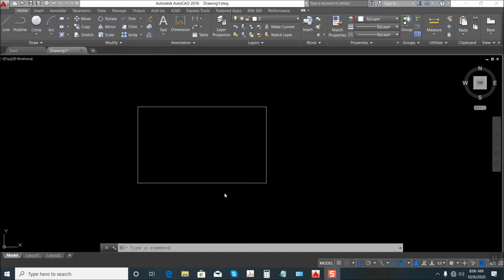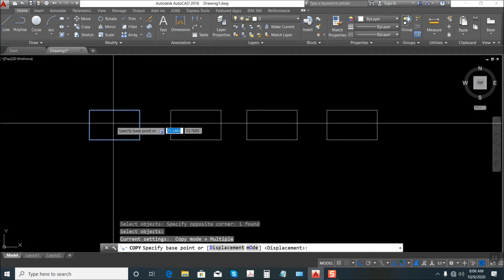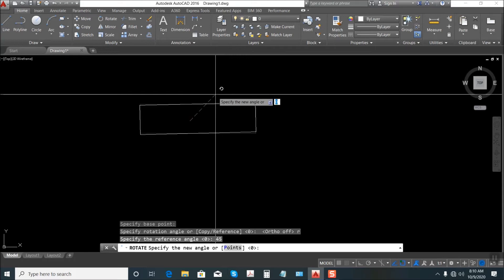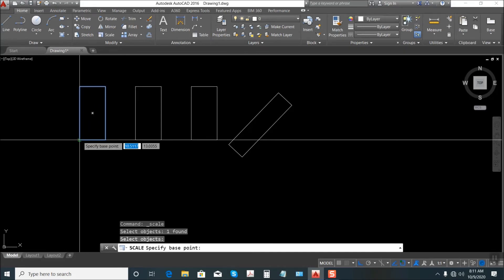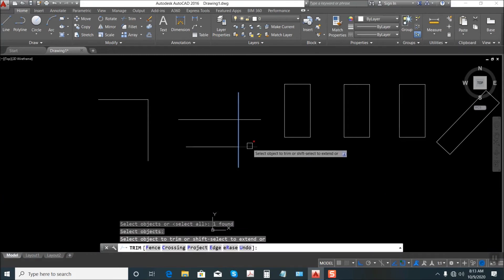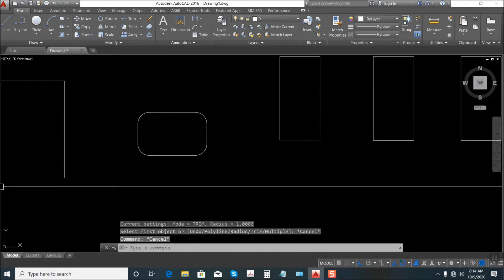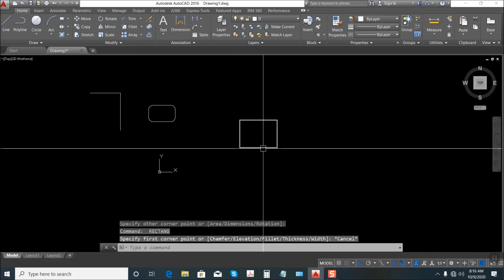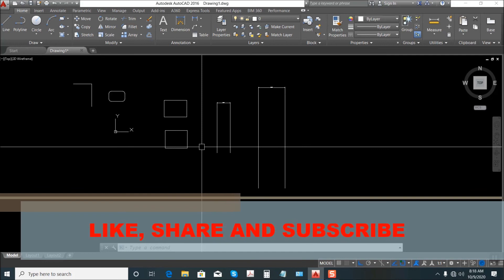AUTOCAD - HOW TO USE MODIFY TOOLS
Basic tutorial on how to use MODIFY TOOLS